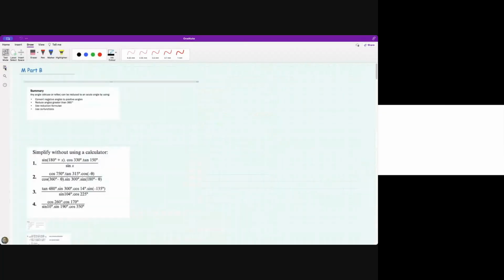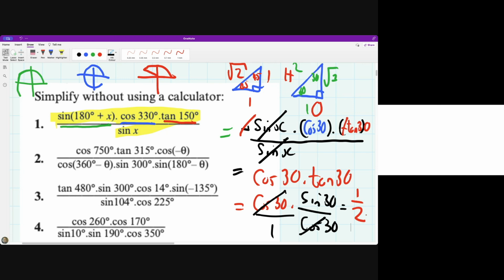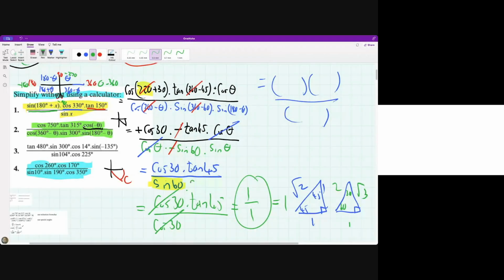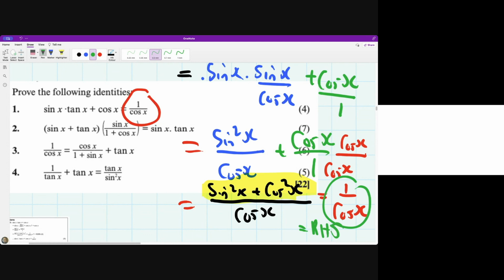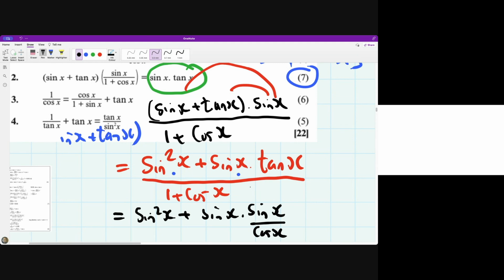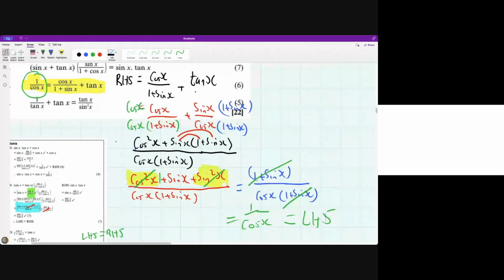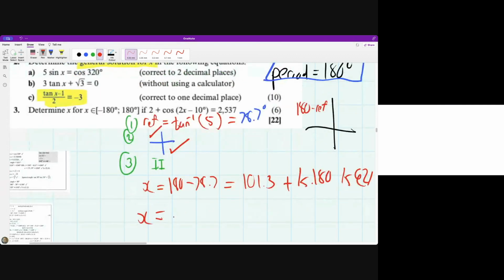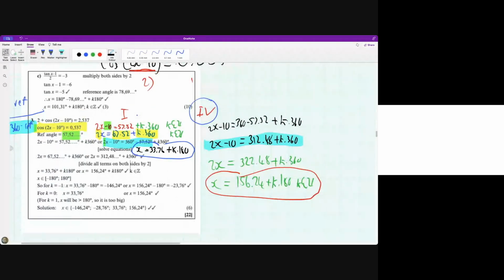Grade 11 - Revision (general trig part B (P2))